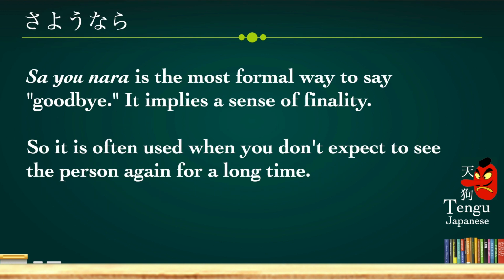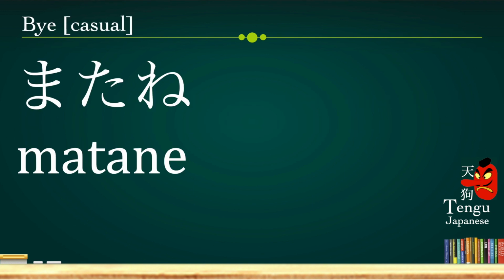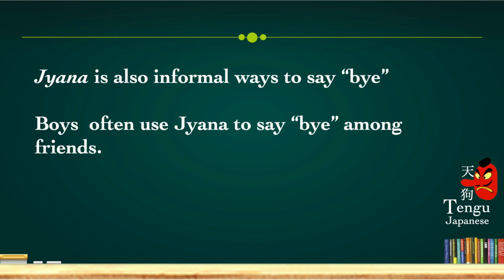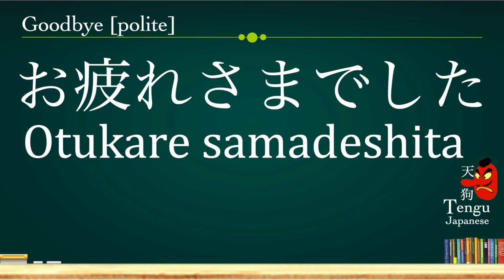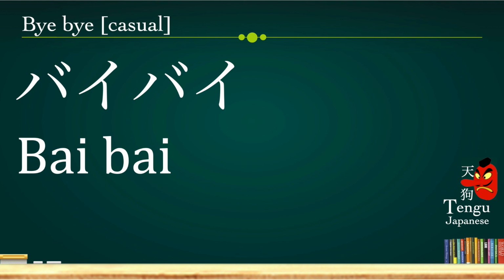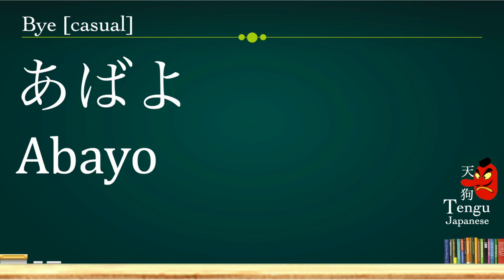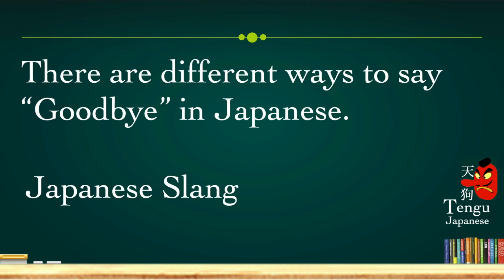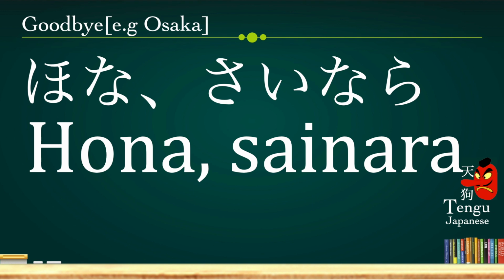How to say "bye", "bye bye" and "Goodbye" in Japanese - Sayonara?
In this vide, you can learn:

1: how to say "bye" and "hi" in Japanese
2: different ways to "goodbye" and "hi" in Japanese
3: how to write "bye bye" in Japanese language

Practice counting Japanese  in 10 mins.
TENGU Japanese for beginners.